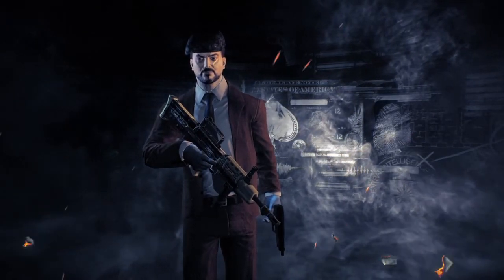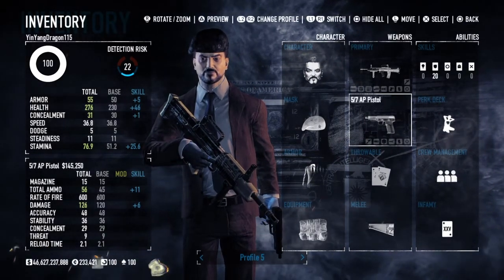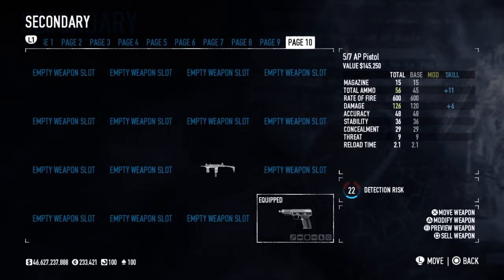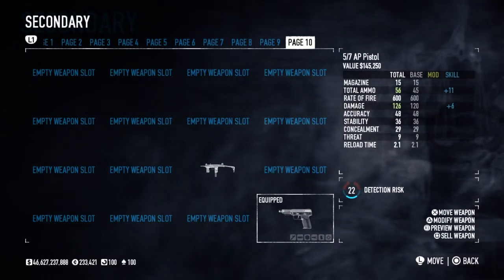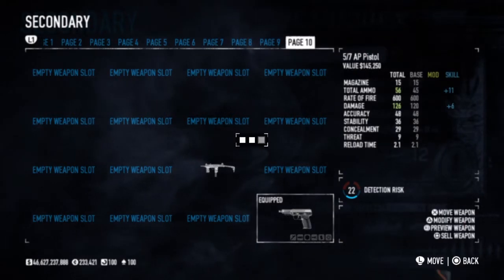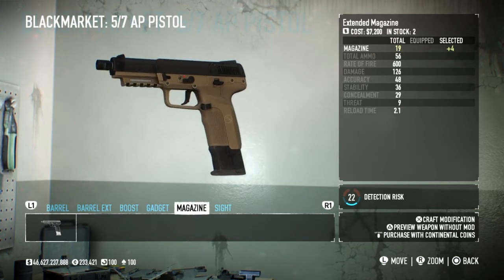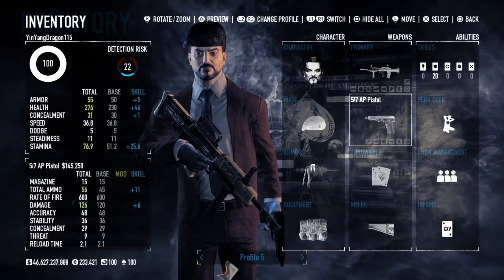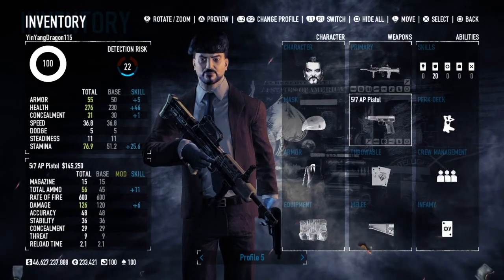Payday 2 Armory: FN Five-seveN Pistol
I like to game for fun, challenge, and entertainment. I mostly upload payday 2 videos and streams but I also play other games as well like cold war zombies, killing floor 2, and more.